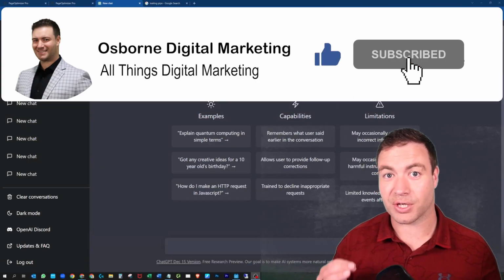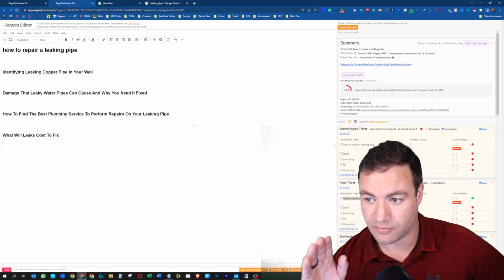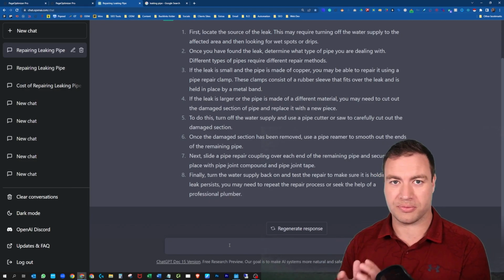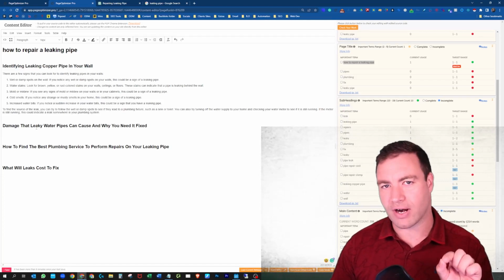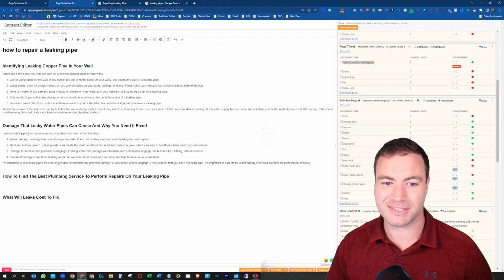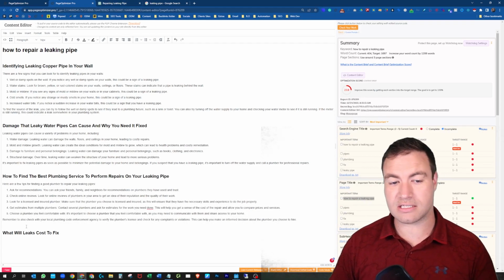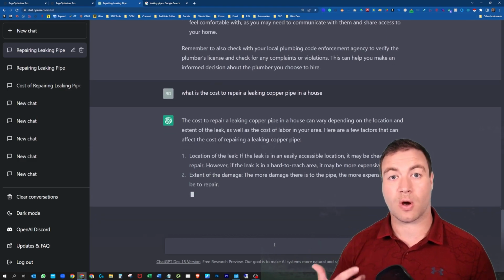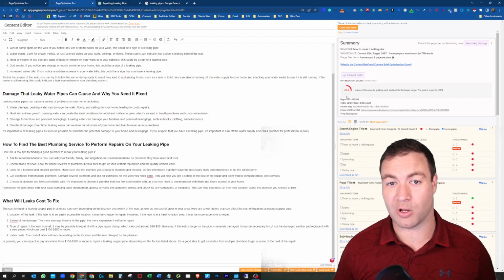How You Can Use Chat GPT To Write A Blog Post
In How You Can Use Chat GPT To Write A Blog Post, I will show you to utilize Open Ai's new Chat GPT to write amazing blog posts.

Chat GPT has been released for about a month now and it is taking the internet by storm. However, not everyone is capitalizing on all the benefits of the Ai tool. Chat GPT can not only answer questions but write blogs for you. This tool is extremely powerful and you don't want to miss out on all it's features.

In this video, I show you exactly how to create blogs with Chat GPT that will put you on the best path to SEO success.

0:00 Intro To How You Can Use Chat GPT To Write A Blog Post
0:26 Plan Your Blog Content Structure
1:58 Start To Reprashe The Titles Into Questions
7:11 Review The Content Created By Chat GPT
7:48 Upload The Chat GPT Blog Post
7:59 Outro

If you want to learn more about how Chat GPT can help your business.